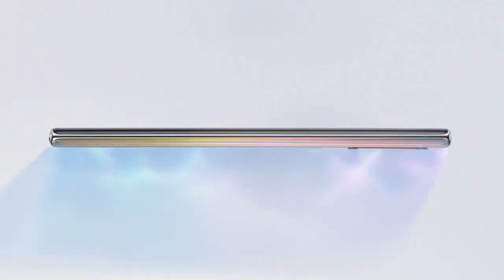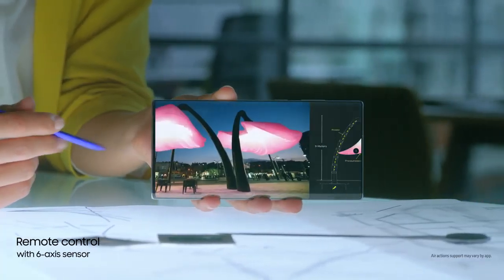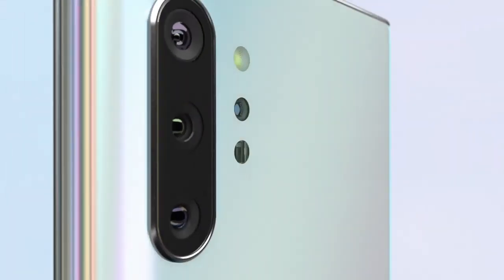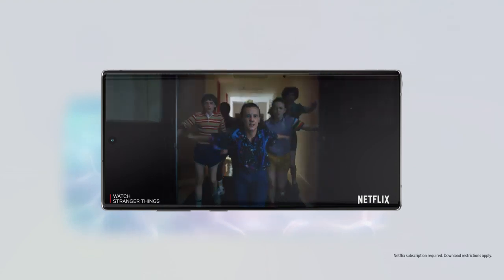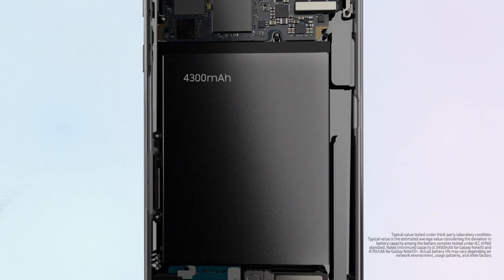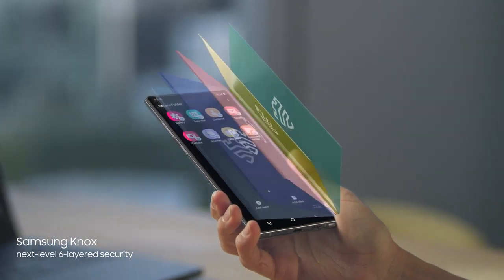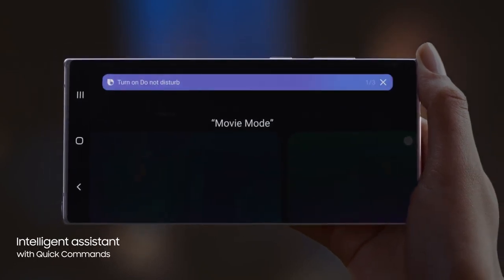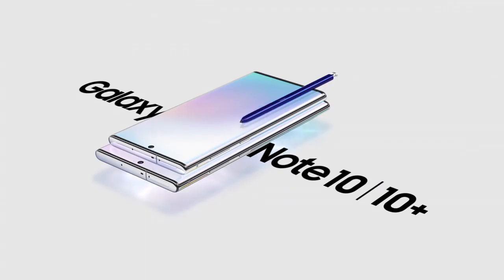Samsung Galaxy Note10 - 2019 Smart Phone